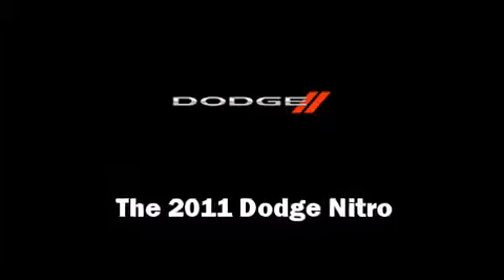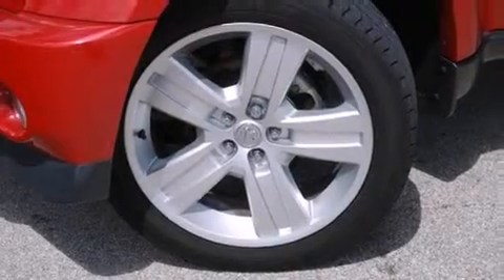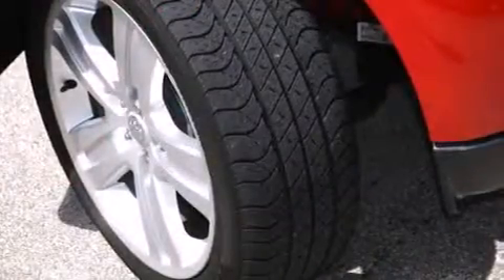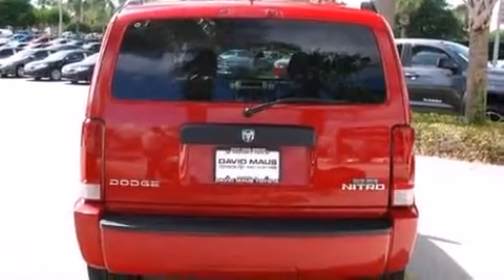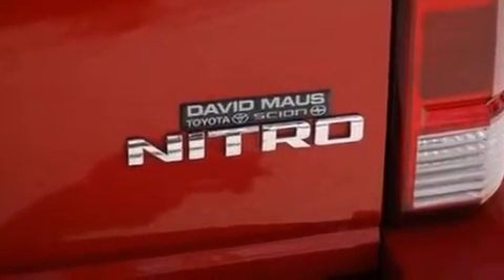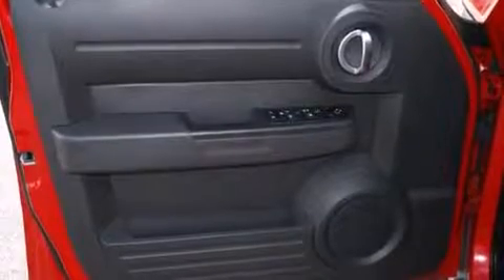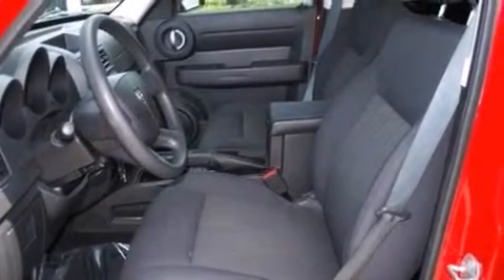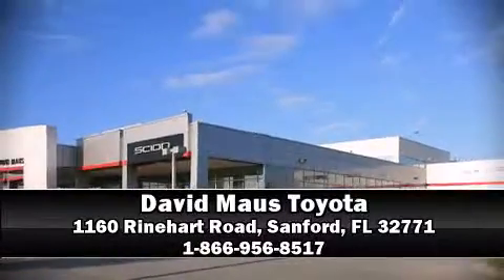2011 Dodge Nitro 2WD 4dr Heat in Sanford, FL 32771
Treat yourself to a test drive in the 2011 Dodge Nitro. It features an automatic transmission, rear-wheel drive, and a refined 6 cylinder engine. This model accommodates 5 passengers comfortably, and provides features such as: a rear window wiper, 1-touch window functionality, a tachometer, front fog lights, power door mirrors and heated door mirrors, a roof rack, and a split folding rear seat. Passengers are protected by various safety and security features, including: dual front impact airbags with occupant sensing airbag, head curtain airbags, traction control, anti-whiplash front head restraints, a panic alarm, and 4 wheel disc brakes with ABS. Brake assist technology provides extra pressure when applying the brakes. It also arrives with a Carfax history report, providing you peace of mind with detailed information. Our knowledgeable sales staff is available to answer any questions that you might have. They'll work with you to find the right vehicle at a price you can afford. We are here to help you.